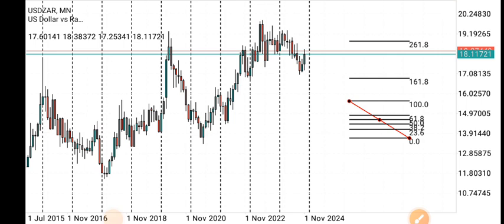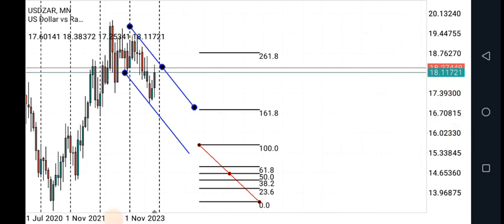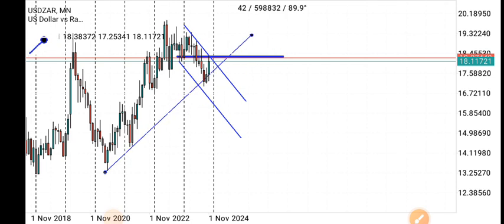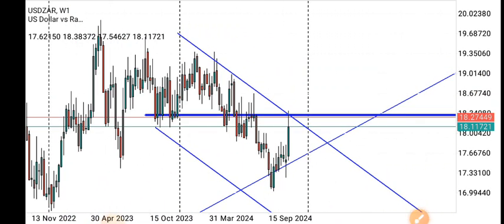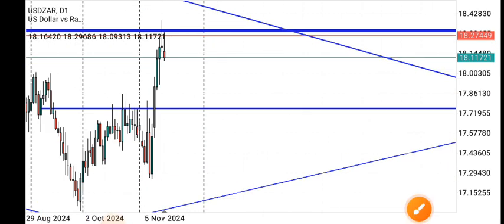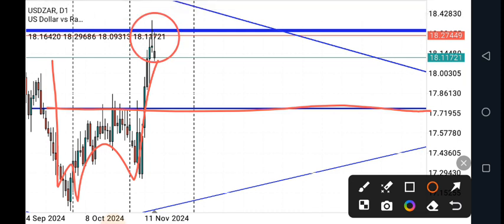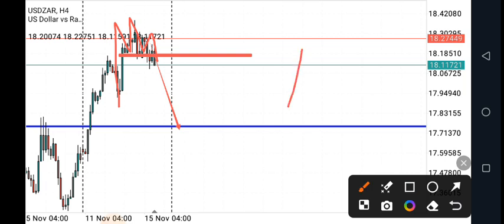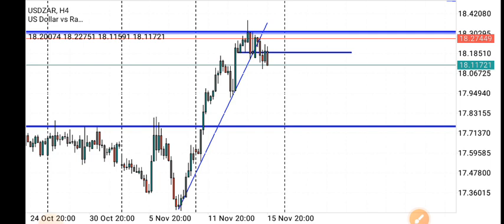USDZAR Technical Analysis and Price Prediction Post 2024 US Elections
This video is on the price prediction and technical analysis of USDZAR following the 2024 U.S Elections.

Support for the channel is welcome:
Bitcoin: 3DDnVwSAnKK5QzJQnKuVZN1J5o8zy5Wf5S
Ethereum: 0x45A394b904b808207D9CB7fa6D73b2f0CD669e3a